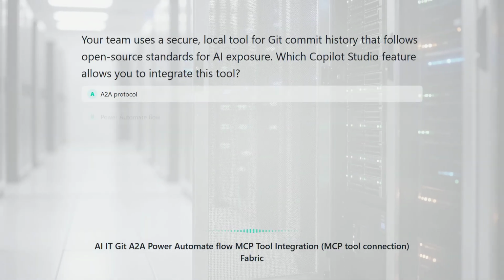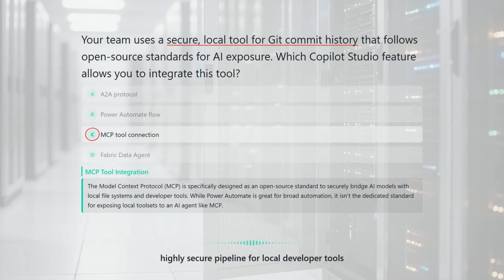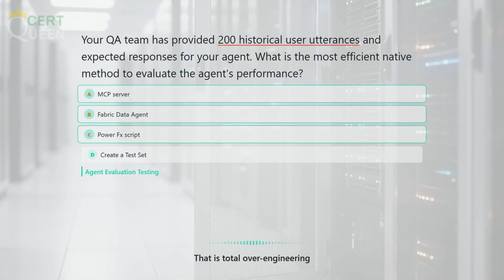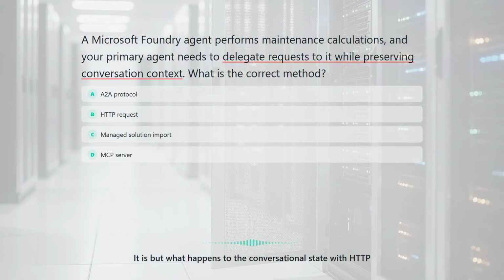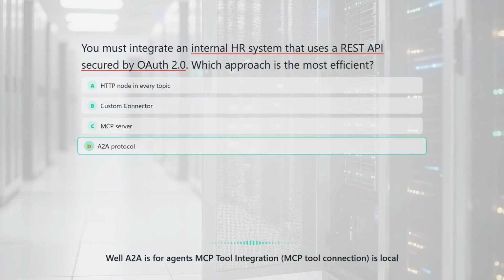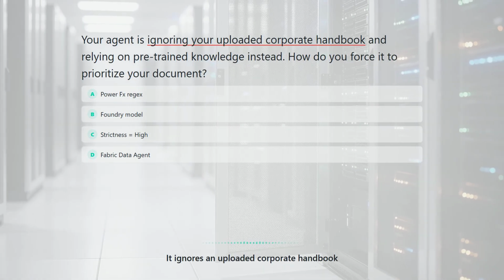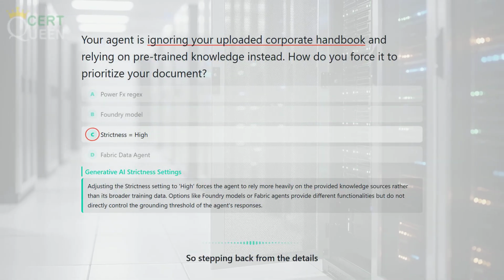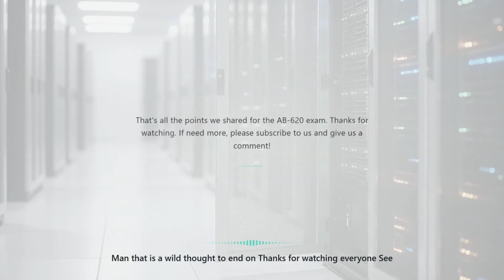AB-620 Microsoft Certified: AI Agent Builder Associate Exam | Free Samples with Explanations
AB-620 Designing and Building Integrated AI Solutions in Copilot Studio exam is one for Microsoft Certified: AI Agent Builder Associate certification. Prepare for Microsoft AB-620 exam with this comprehensive study guide. We review core concepts, key exam objectives, and practice questions to help you build confidence for your certification journey.

In this video, we break down the fundamental skills needed to design, build, and deploy integrated AI solutions using Microsoft Copilot Studio. Whether you are a cloud developer or an enterprise IT professional, this deep dive into AB-620 topics will strengthen your technical understanding and exam readiness.

Key Topics Covered:

Understanding Copilot Studio architecture
Designing integrated AI solutions
Managing AI agents and data integration
Best practices for enterprise deployment

00:00 Microsoft AB-620 exam overview
00:26 Your team uses a secure, local tool for Git commit history that follows open-source standards for AI exposure. Which Copilot Studio feature allows you to integrate this tool?
01:22 Your QA team has provided 200 historical user utterances and expected responses for your agent. What is the most efficient native method to evaluate the agent's performance?
01:55 A Microsoft Foundry agent performs maintenance calculations, and your primary agent needs to delegate requests to it while preserving conversation context. What is the correct method?
02:46 You must integrate an internal HR system that uses a REST API secured by OAuth 2.0. Which approach is the most efficient?
03:42 Your agent is ignoring your uploaded corporate handbook and relying on pre-trained knowledge instead. How do you force it to prioritize your document?